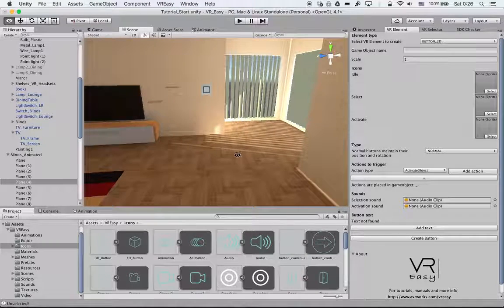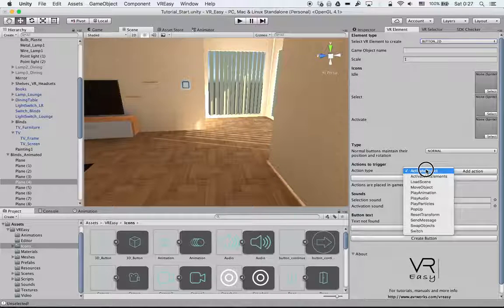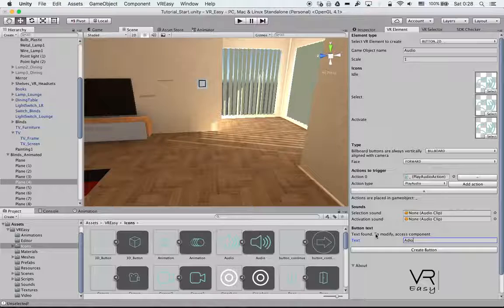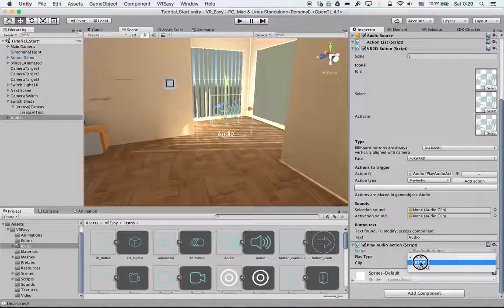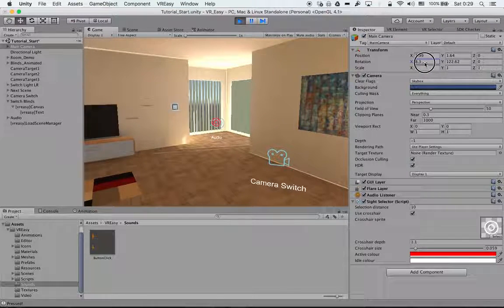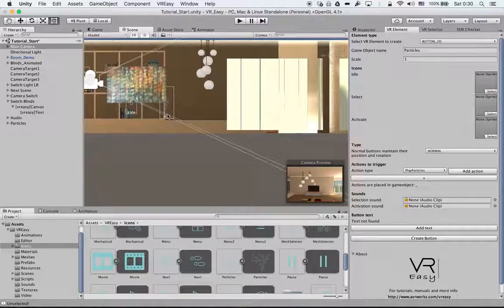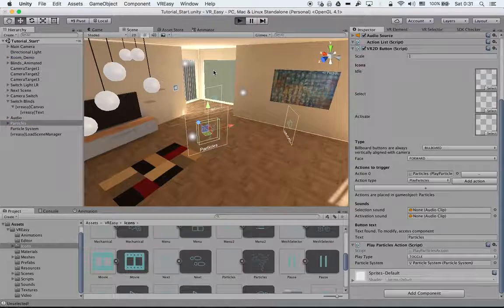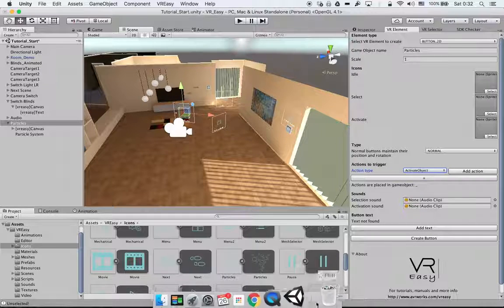Button 2D PlayAudio ParticlesAction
Video on how to setup the PlayAudio and PlayParticles Action in VR Easy

VR Easy is a Virtual Reality productivity and workflow toolset for Unity3D that enables content providers to quickly and naturally build their VR/AR applications through a simple interface, supporting all major HMD devices and compatible with industry SDKs through a drag and drop interface and no programming skills required.

Currently supported Headsets: Oculus, HTC Vive, Gear VR, Google DayDream, Google Cardboard

Credits:

        Track: Dubstep